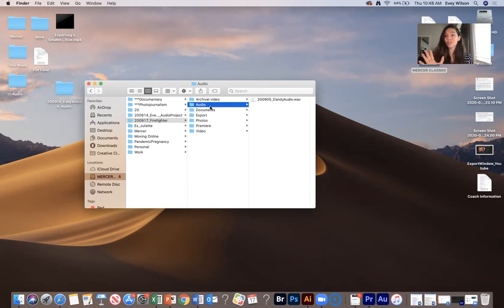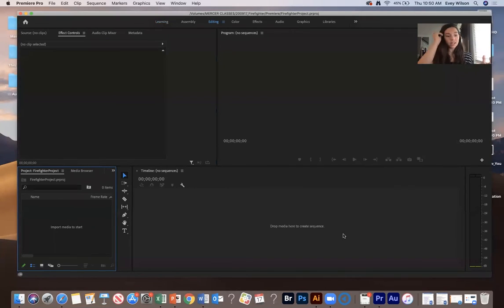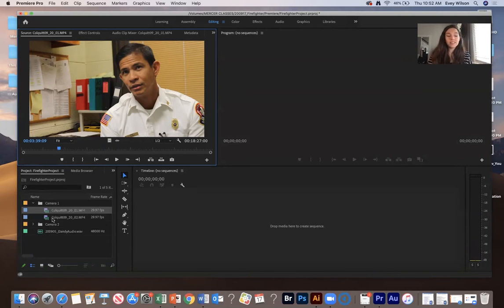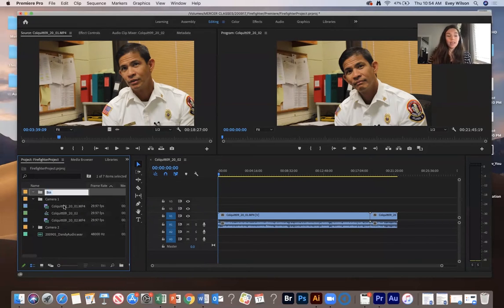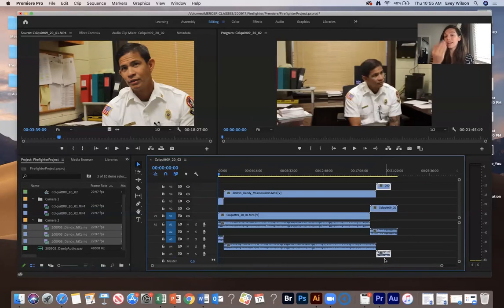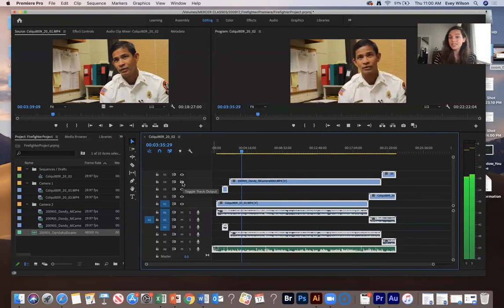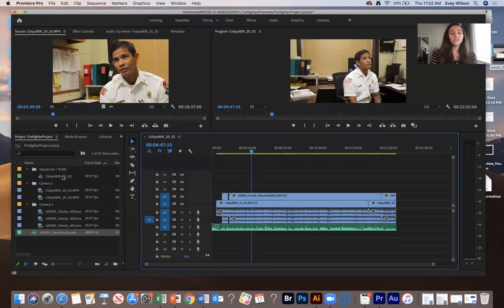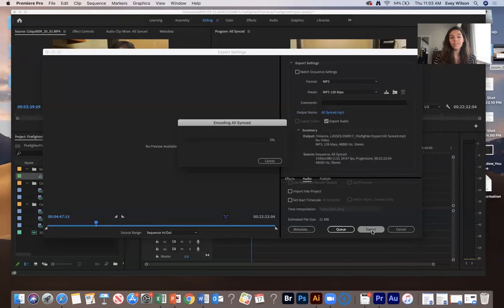Syncing Two Cameras and Audio / Exporting an MP3 for a transcript